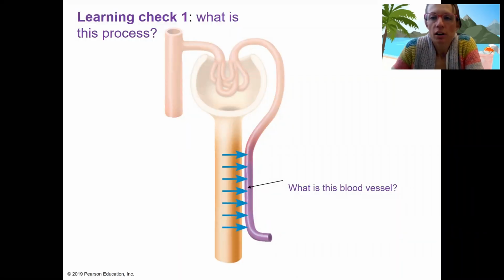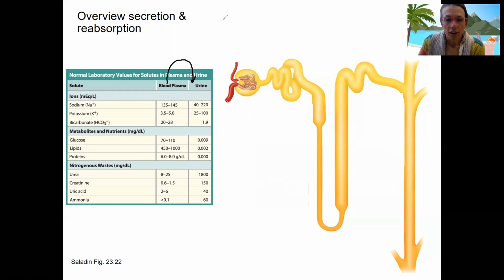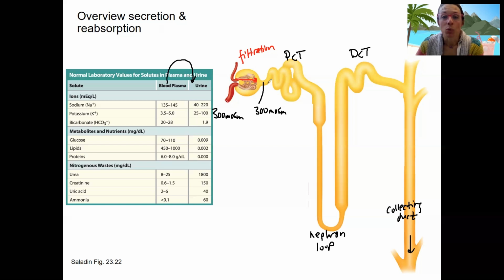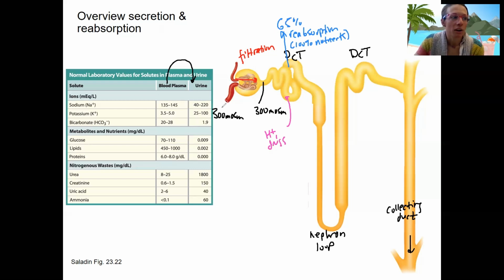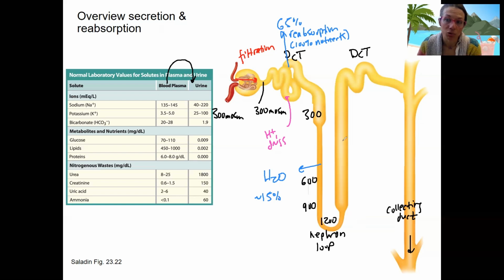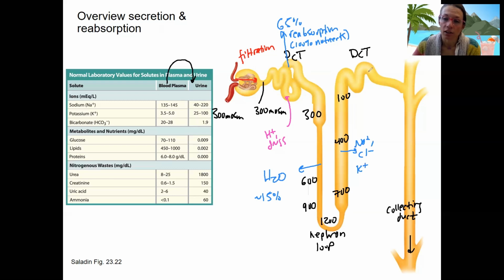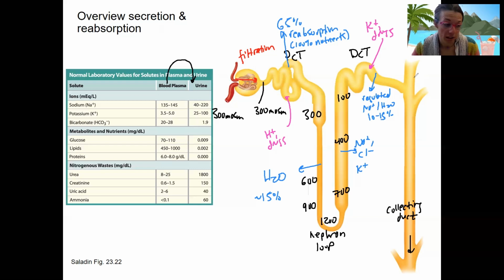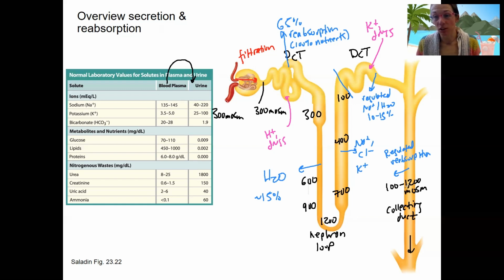12.2 reabosrb & secretion